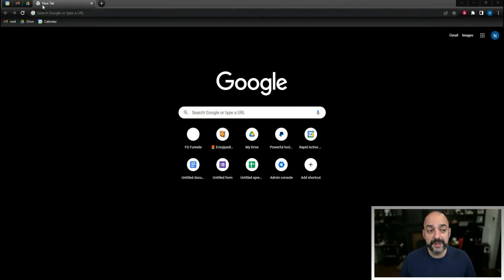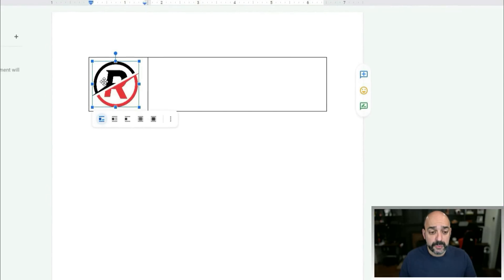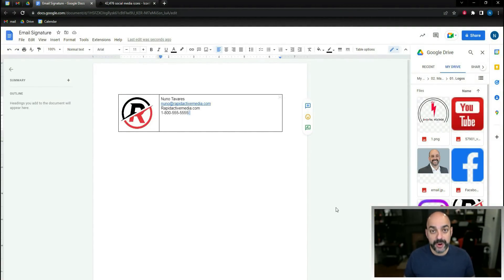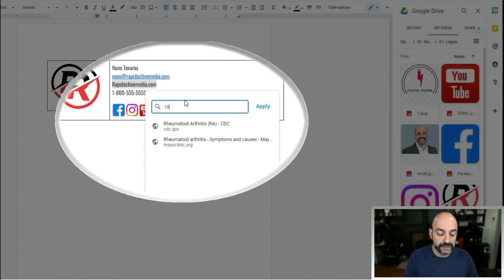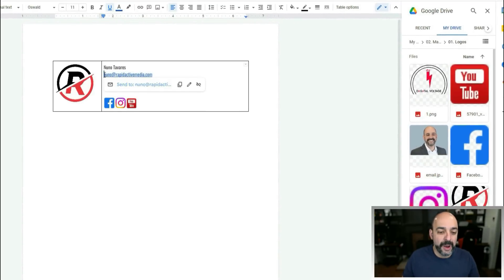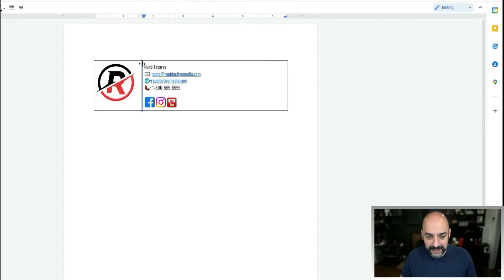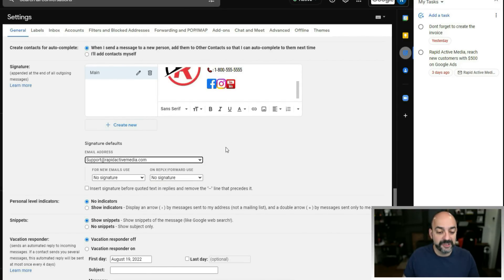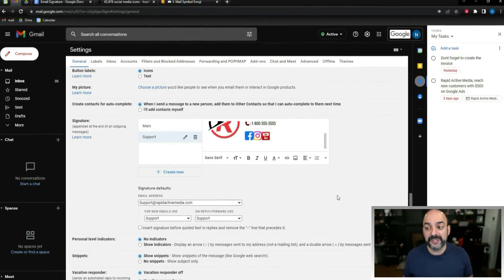📧Create A Professional E-Mail Signature FOR FREE!😎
In this video, I'm going to show you how to create a professional email signature for free in under 10 minutes!  Hey there, @AutomatedMarketer  and in this video I'm going to show you how to quickly and easily create a professional email signature that will make you look like a pro. Now, I know what you're thinking, "there's no such thing as a free lunch." But trust me, this is one of those rare exceptions where you can actually get something awesome without spending a dime.

We will show you how you can use Google Docs to create the perfect email signature and paste it directly to your Google workspace or free gmail account.

Timestamps:
00:00 Intro
00:47 Open A google doc and create a table
01:10 How to add an image to an email Signature
02:07 How to Add Social Media Icons to Your Email Signature
05:07 Add Links to Your Email Signature
06:35 Add Your Email Signature to Gmail
07:08 Add Additional Signature to your email

📦 Recommended Tools:
📞 Triple your calls. Block spam. Close faster.